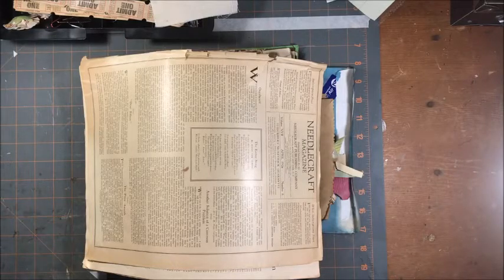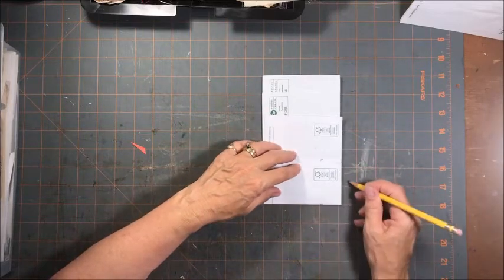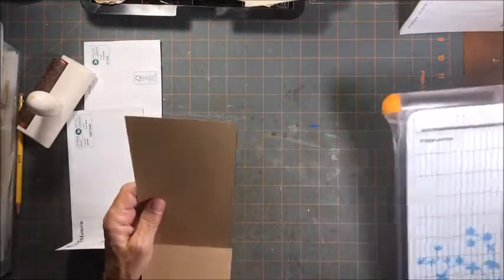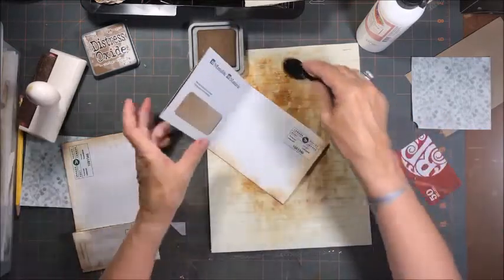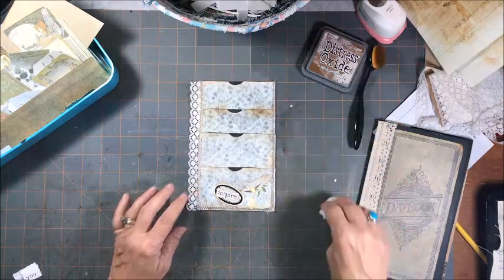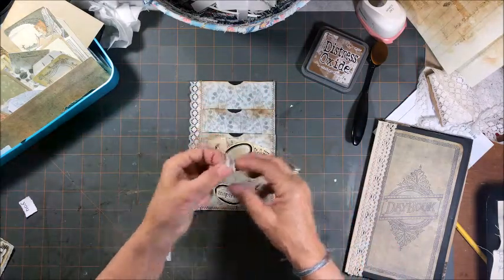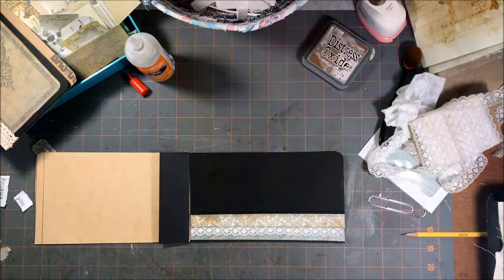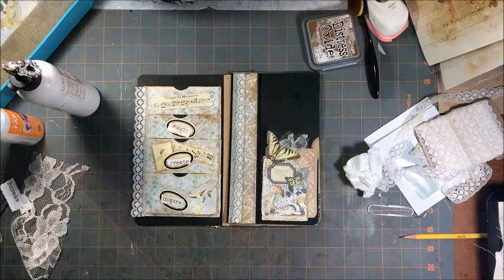Sit Chat & Craft with Marjorie 5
Today I shared some happy mail, and a thrift store haul and we created two more pages in the Fairy Day Book journal.  The digital papers used are from Studio28E.  Thank you for spending time with us today.